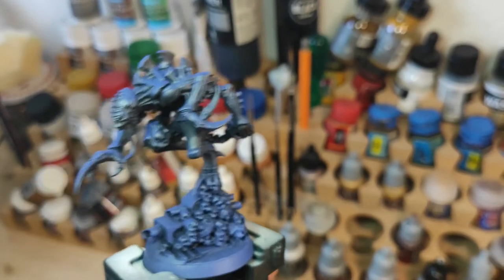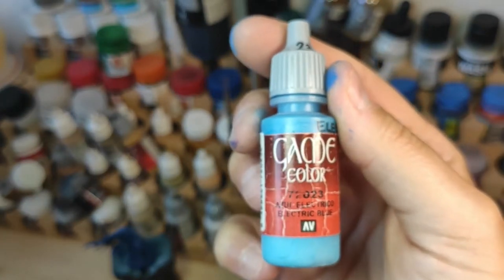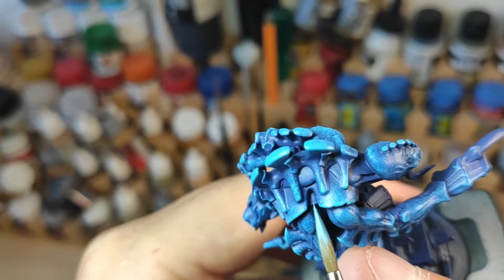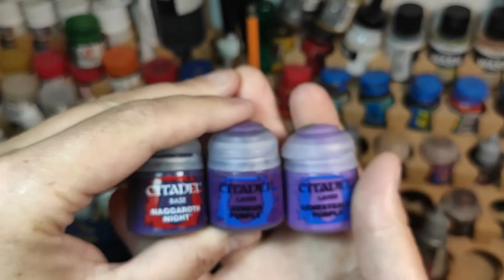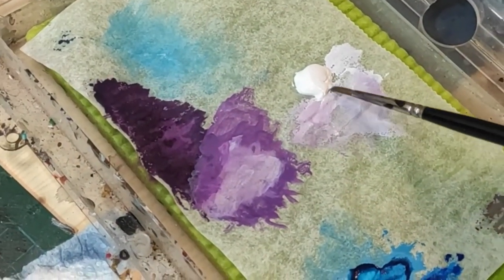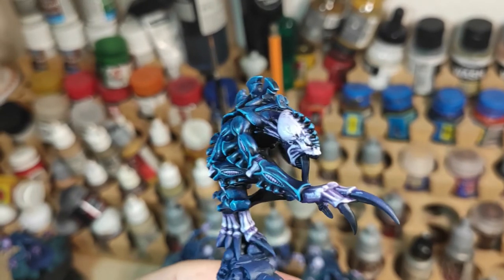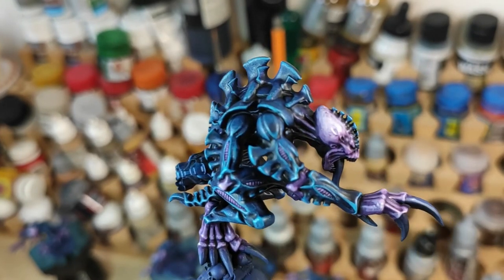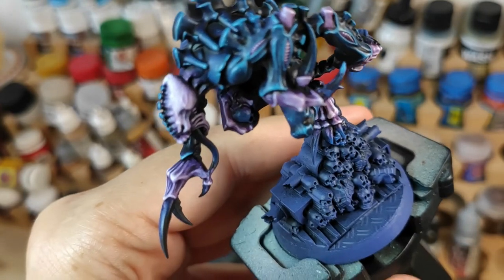Painting a Broodlord for spacehulk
In this video i will show you my process of painting the Broodlord miniature for spacehulk.

More hobby related stuff can be found on my instagram